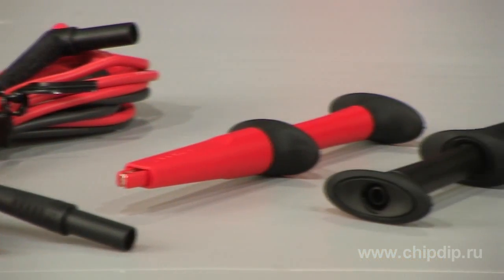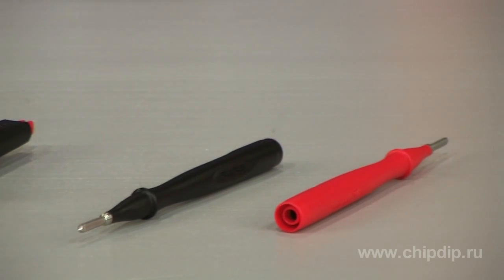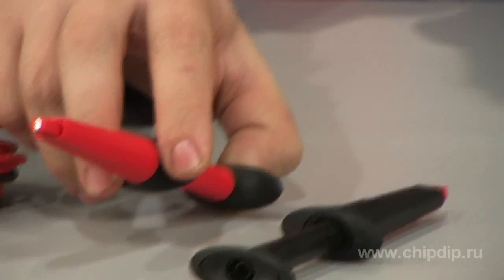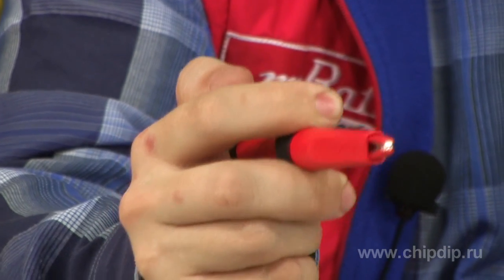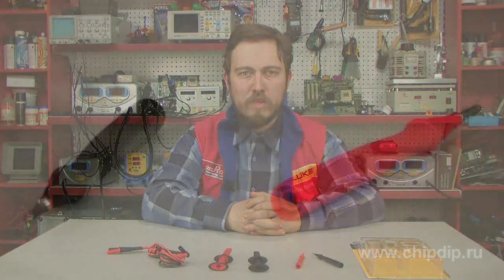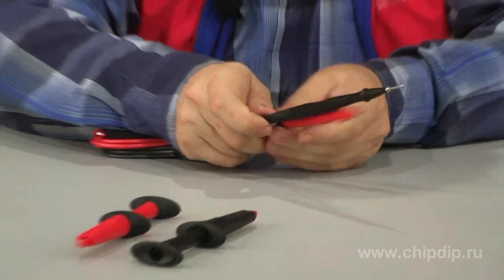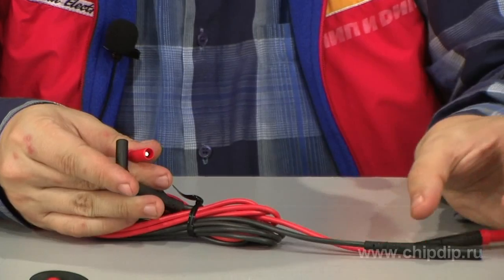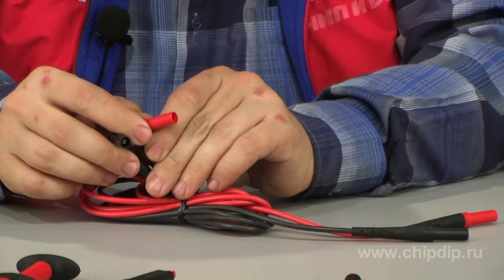SureGrip TL223 Electrical Test Lead Set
SureGrip TL223 Electrical Test Lead Set                High-quality measurement instruments require accessories produced in compliance with similarly high quality and safety requirements.        SureGrip TL223 electrical test lead set meets all the above requirements. It is manufactured by Fluke company and contains a AC220 mini-alligator clip set, TP1 test probes and a TL224 silicone test lead set.        AC220 mini-alligators are a pair of small isolated nickel-coated clamps; a thick rounded probe can fit bolt heads of up to 9.5 mm.        TP220 set includes two tips that are connected to leads to create test probes for precision measurements.        TL224 test leads are designed for digital versatile measurement instruments with protective cases, standard diameter single-pole plug. 1.5-metre-long leads are covered with heat- and cold-resistant silicon insulation.        SureGrip accessories are designed to prevent their slipping out of hands in tough conditions. Elastic non-slip rugged or notched surfaces ensure comfortable and reliable grip, allowing to focus on performing precision measurements.